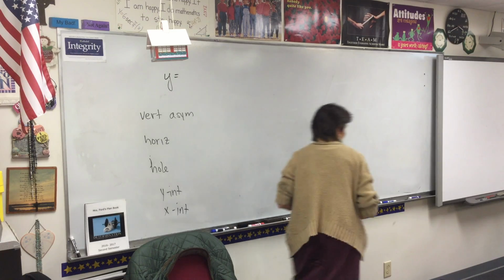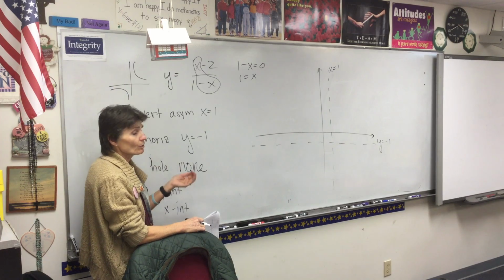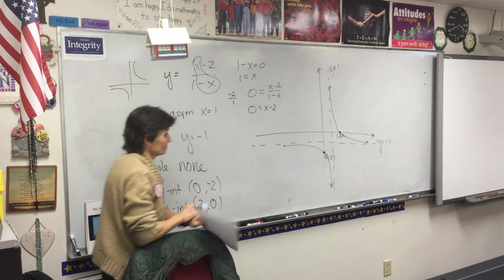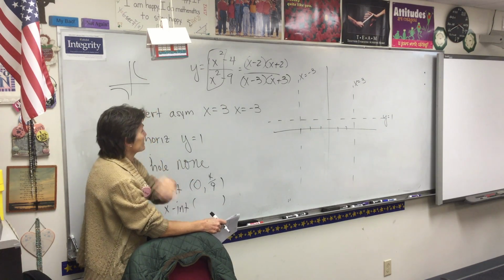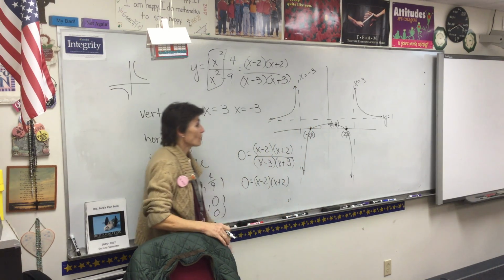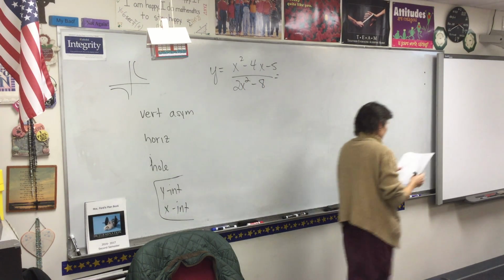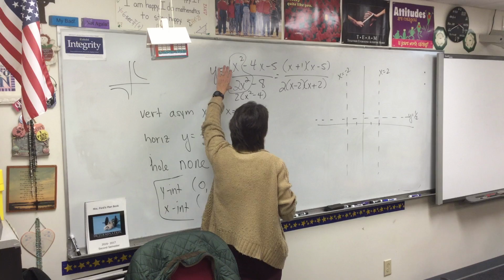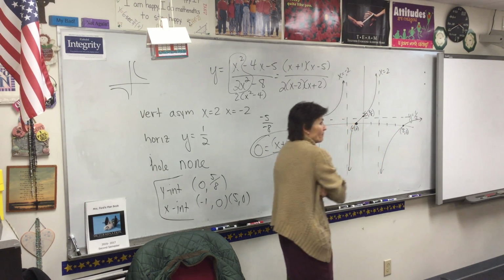Video 11-25-19 Precal C (part 1)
Notes 2.6 b-d